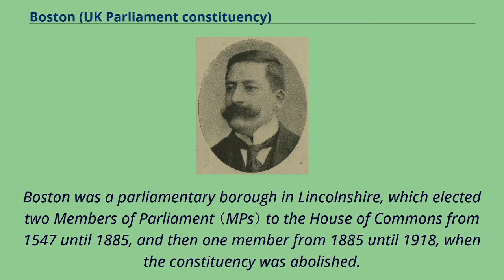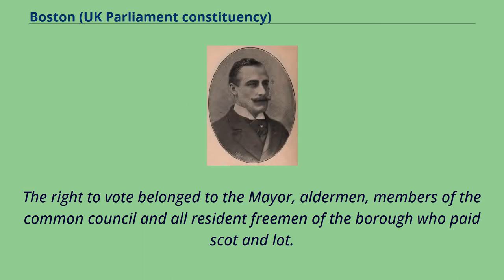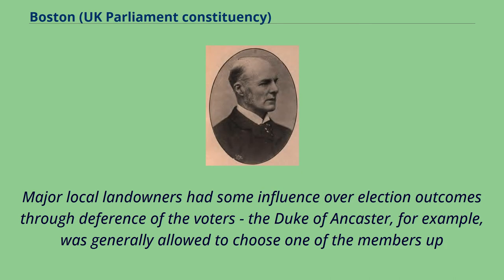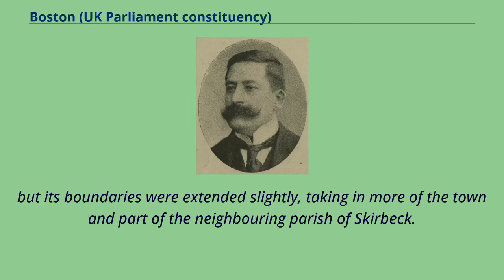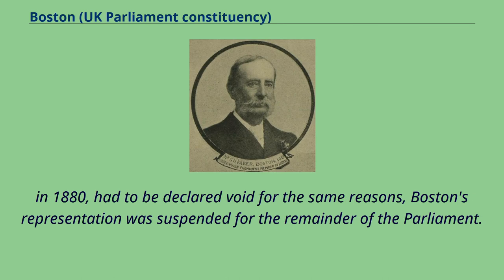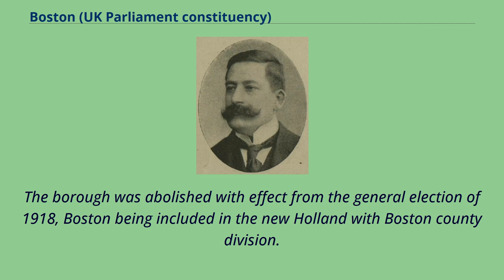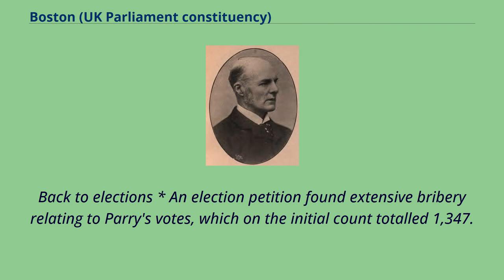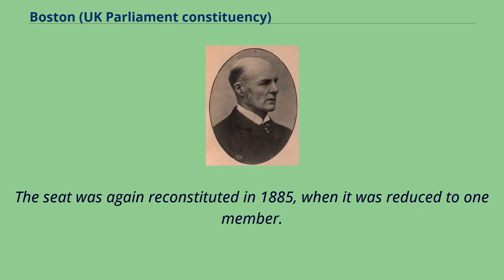Boston (UK Parliament constituency)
Parliamentary_constituencies_in_Lincolnshire_(historic)
Boston,_Lincolnshire
Boston was a parliamentary borough in Lincolnshire, which elected two Members of Parliament （MPs） to the House of Commons from 1547 until 1885, and then one member from 1885 until 1918, when the constituency was abolished.
Boston first elected Members of Parliament in 1352–1353, but after that the right lapsed and was not revived again until the reign of Edward VI. The borough consisted of most of the town of Boston,
a port and market town on the River Witham which had overgrown its original boundaries as the river had been cleared of silt and its trade developed.
In 1831, the population of the borough was 11,240, contained 2,631 houses.
The right to vote belonged to the Mayor, aldermen, members of the common council and all resident freemen of the borough who paid scot and lot.
This gave Boston a relatively substantial electorate for the period, 927 votes being cast in 1826 and 565 in 1831.
The freedom was generally obtained either by birth （being the son of an existing freemen） or servitude （completing an apprenticeship in the town）, but could also be conferred
as an honorary status, and Boston charged a consistently escalating sum to its Parliamentary candidates who wanted to be admitted as freemen - set at £20 in 1700,
it was raised to £50 in 1719, to £100 in 1790 and to £135 in 1800.
Major local landowners had some influence over election outcomes through deference of the voters - the Duke of Ancaster, for example, was generally allowed to choose one of the members up
to the end of the 18th century - but in the last few years before the Reform Act at least one of the two members seems consistently to have been the free cho...